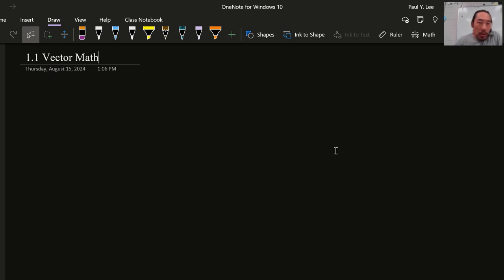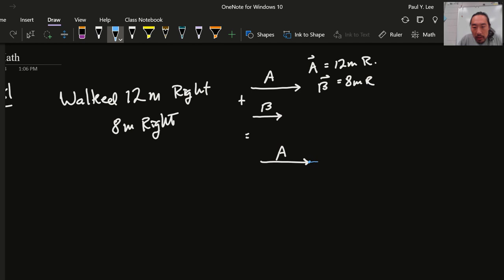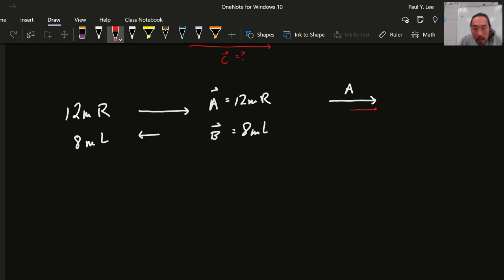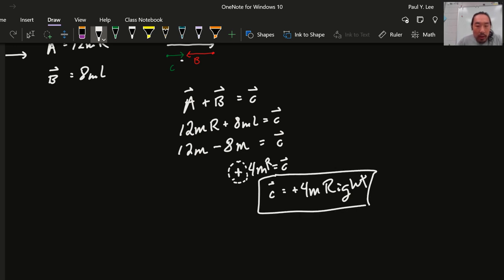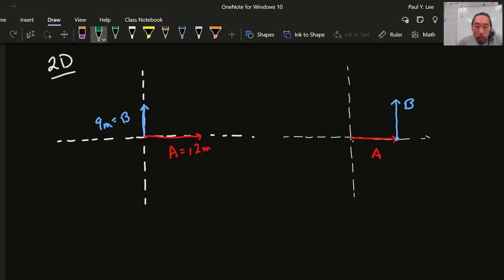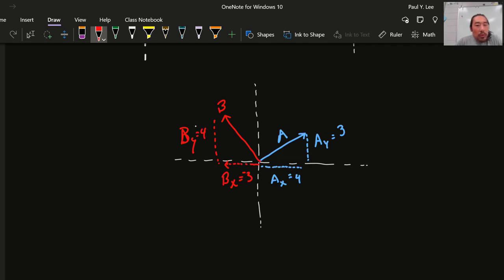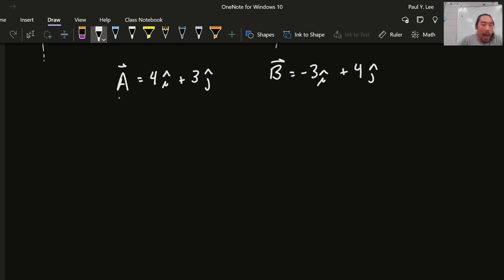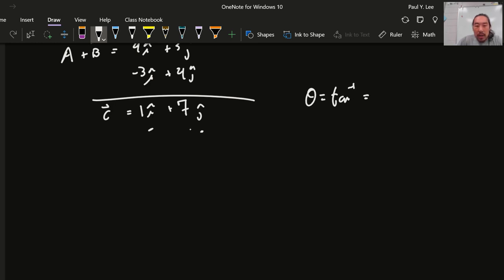1.1 Vector Addition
Mr. Lee goes over the tip-to-tail method and how to add vectors using i,j,k notation